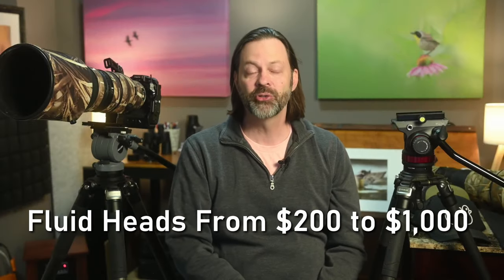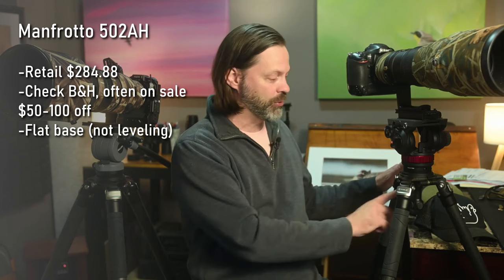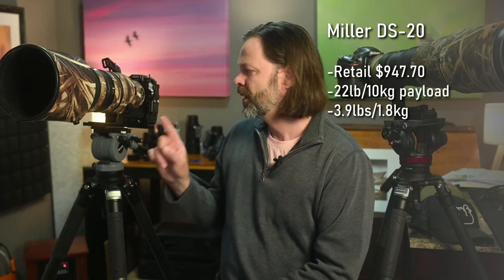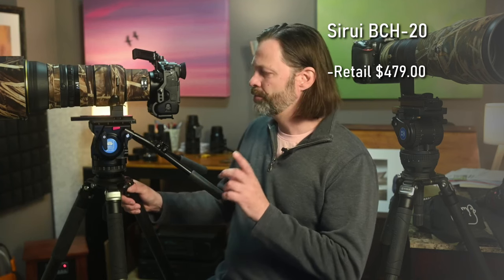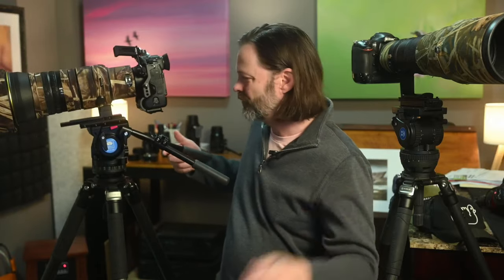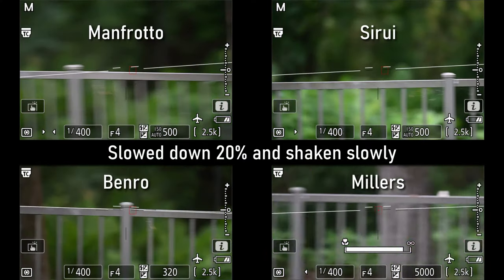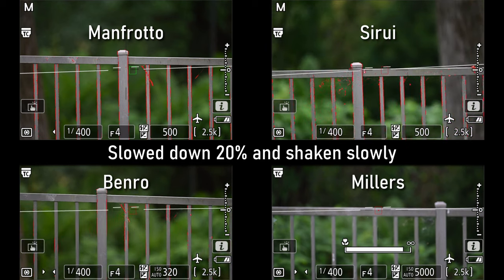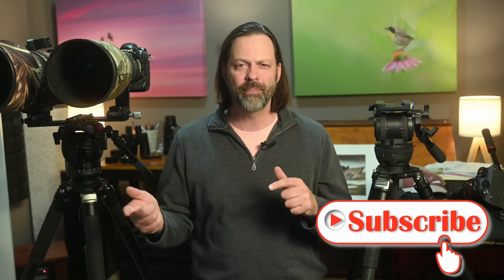Fluid Heads, $200-$100, How Much Does Money Matter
In this video, I look at 4 fluid heads at various price points.  How much difference is there and how much do you need to spend to get a really solid setup to hold heavier gear, like long lenses for wildlife photography.

Manfrotto 500AH

Sirui BCH-20

Benro BV10H

Miller DS-20